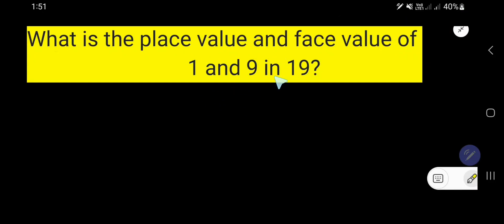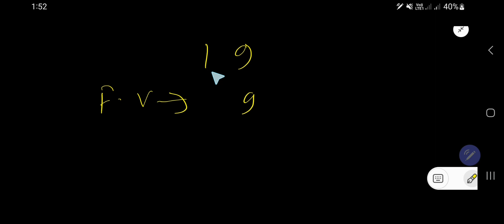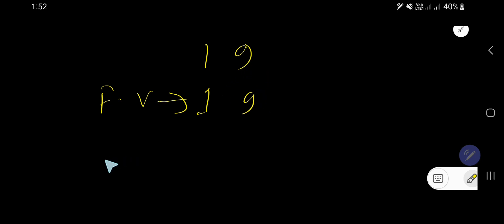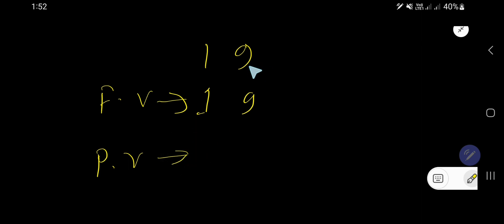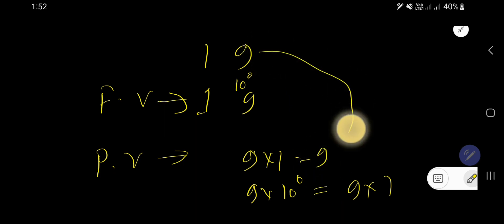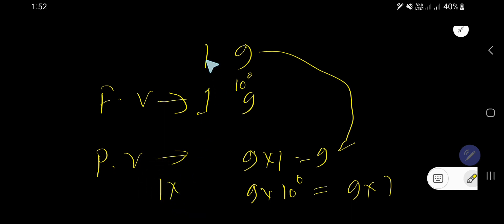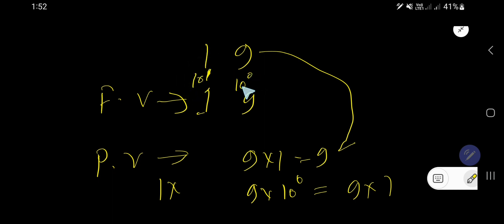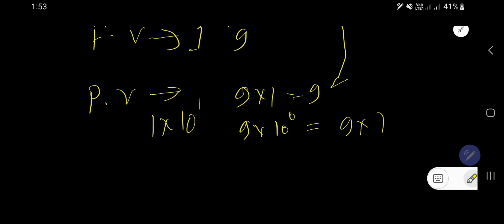What is the place value and face value of 1 and 9 in 19?